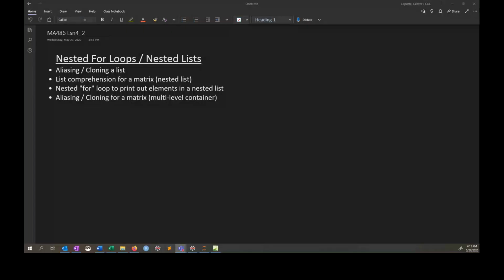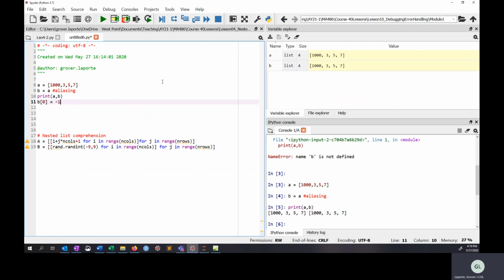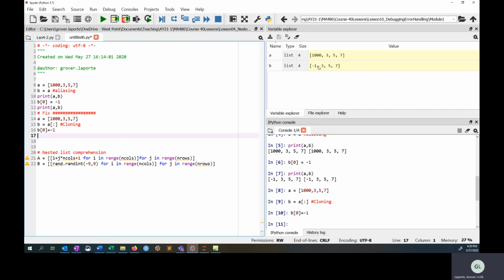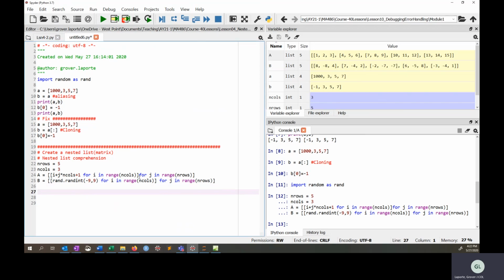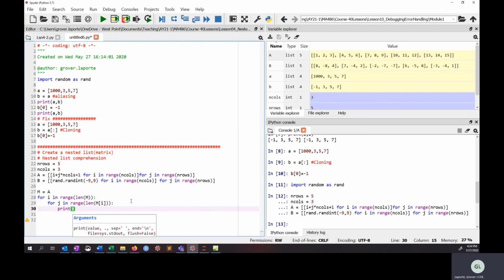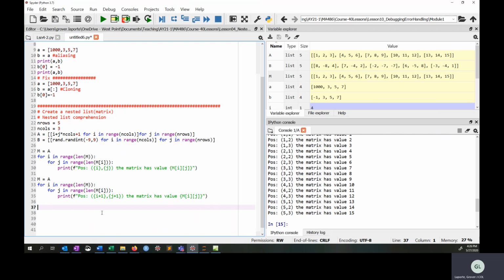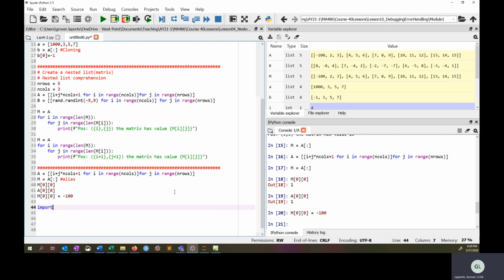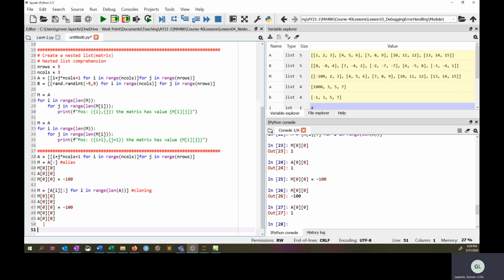MA486_Lsn04_2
Alias vs Cloning